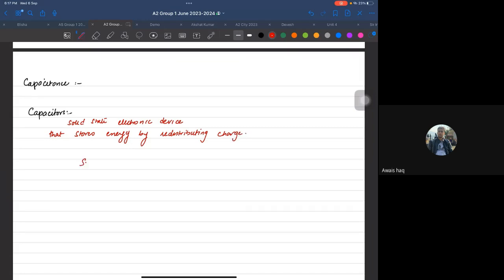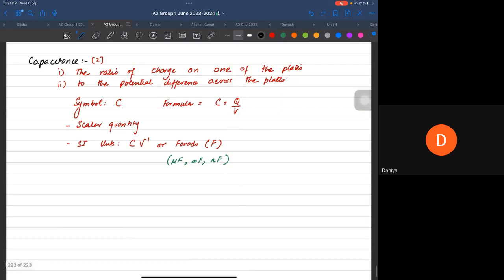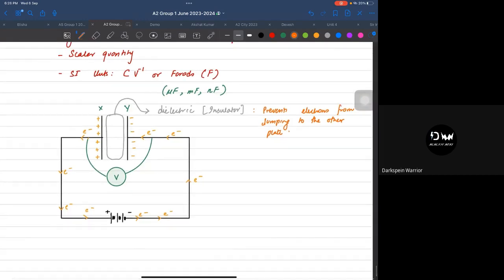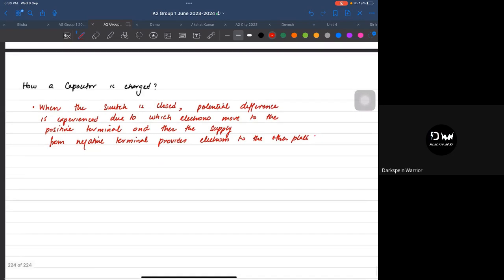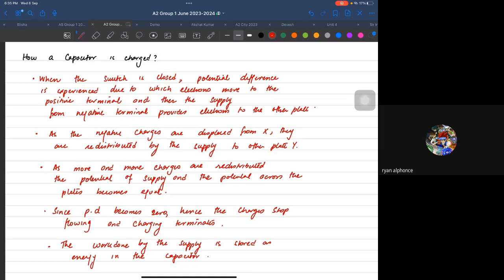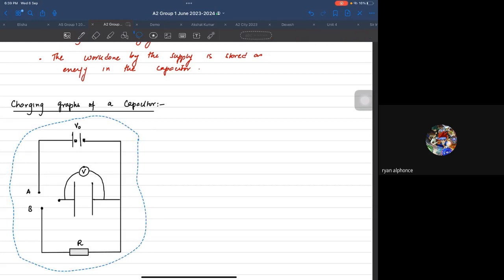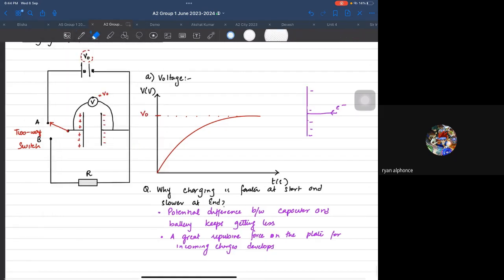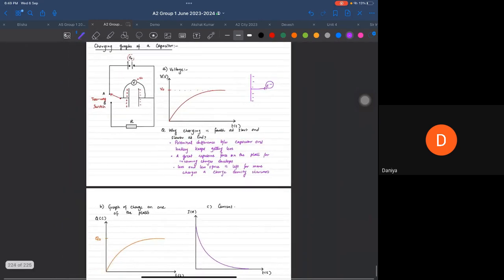Charging a Capacitor [A2 9702 Physics 2023-24]